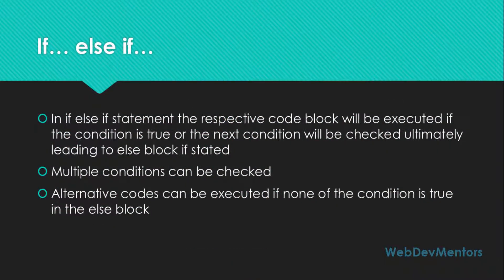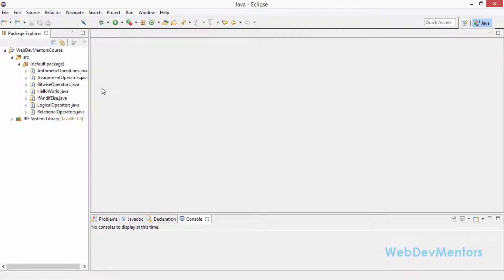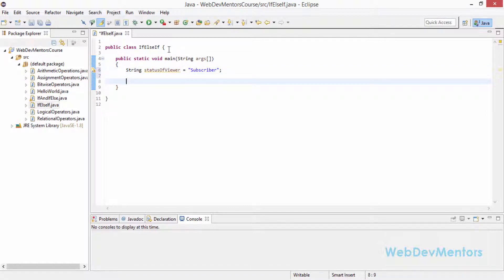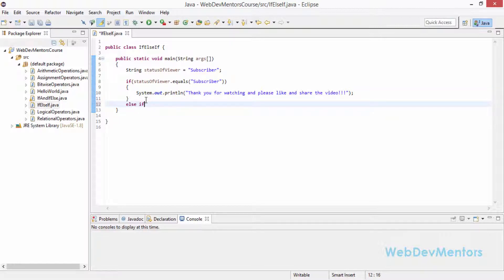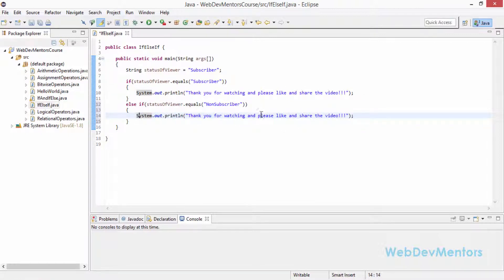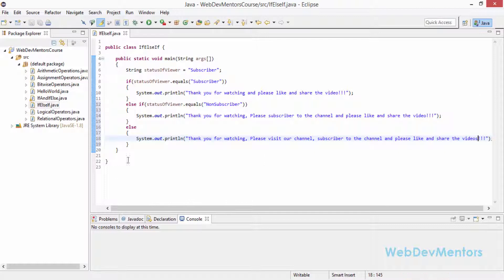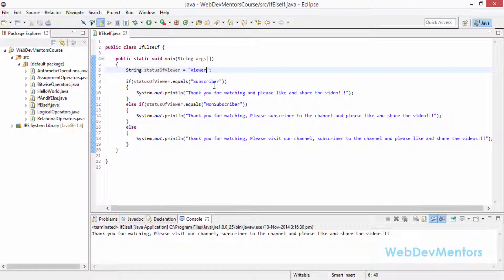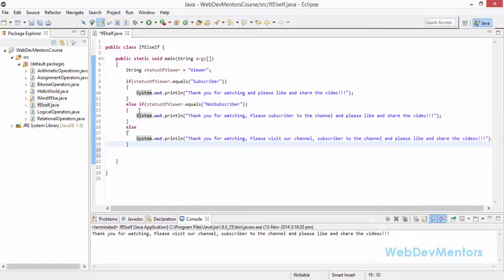26. IF ELSE IF Statement in Java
IF ELSE IF Statement in Java
In this video the conditional statement IF ELSE IF is explained with a program using IF ELSE IF to find the type of viewer from a string variable and output a message.

by
Vasandkumar